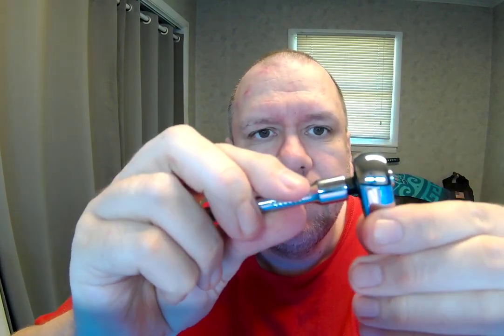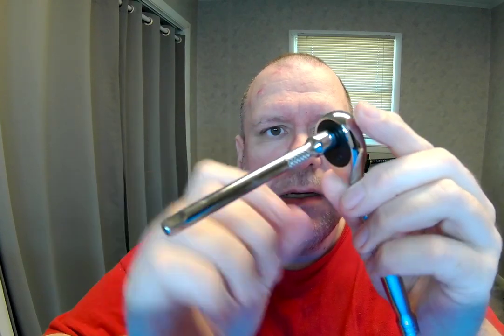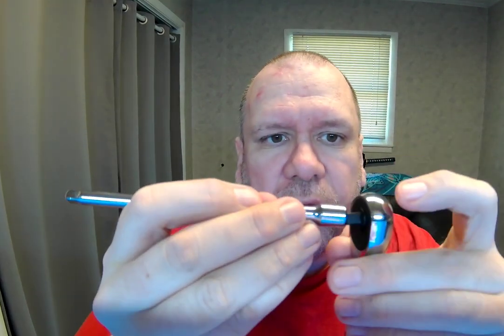Amazon Vine reviewer Randall M. Rueff (K9RMR) gets to work reviewing items on 6-18-2022 A.D. (2)